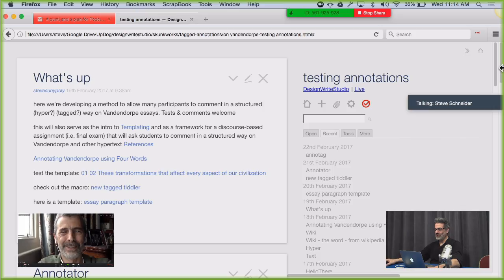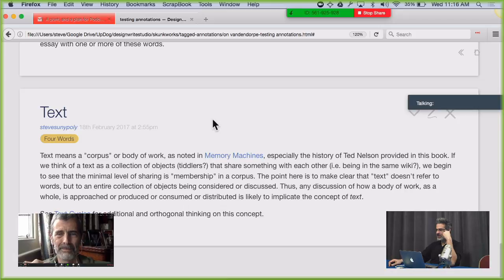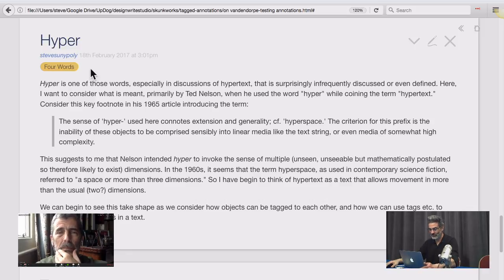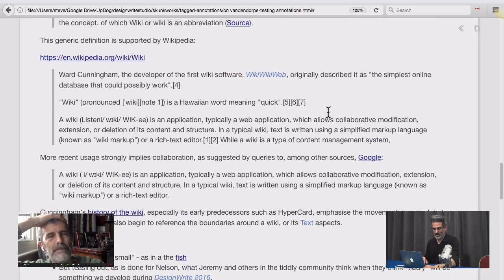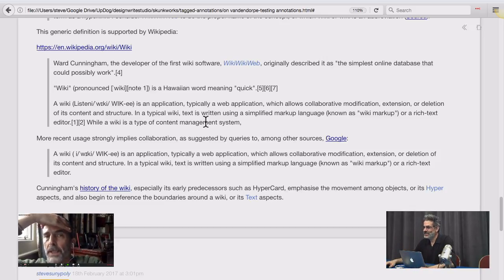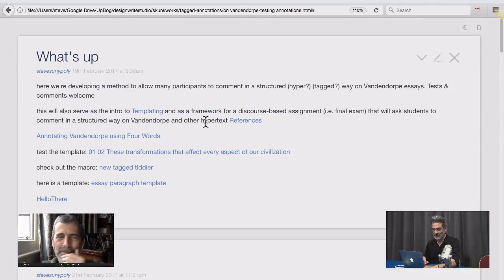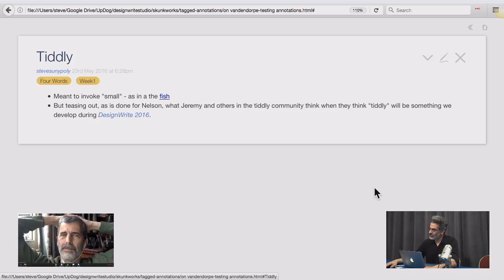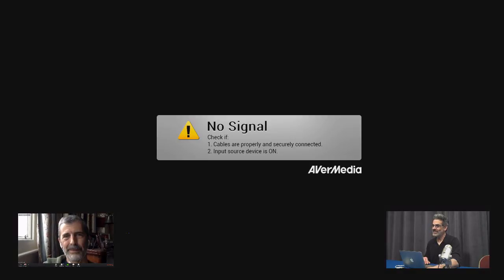On Vandendorpe part 2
Discussion on Vandendorpe essays part 2
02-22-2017